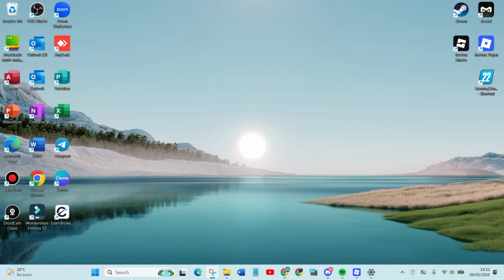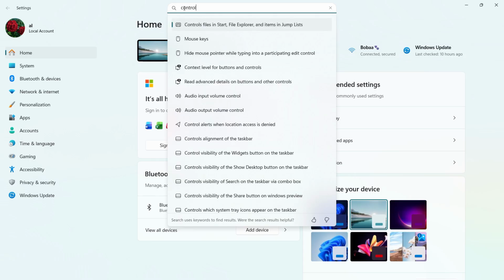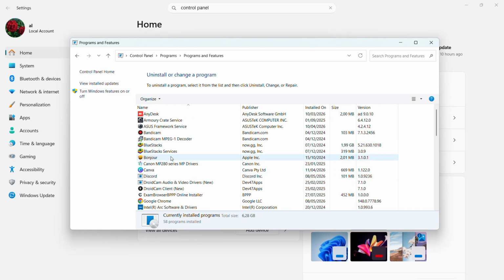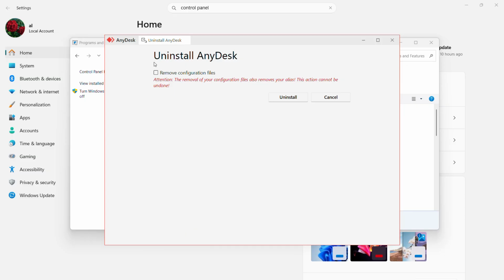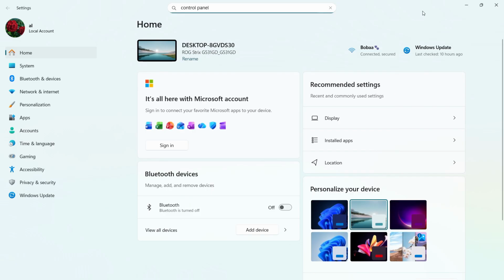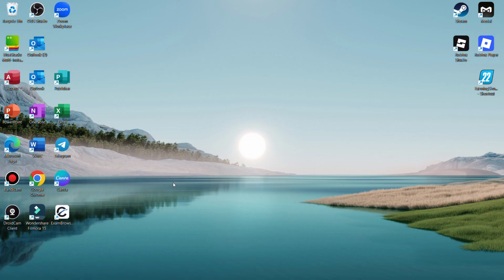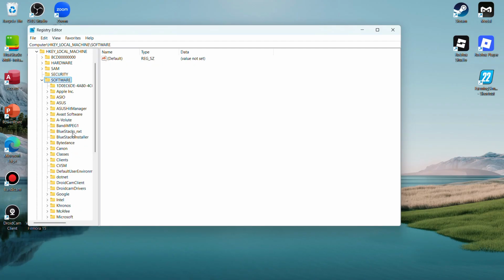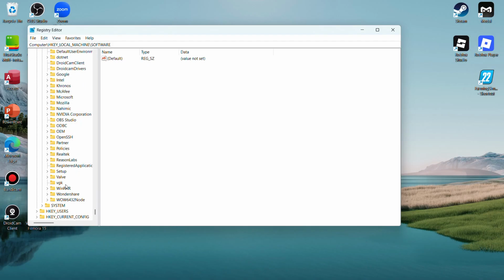How to Uninstall Any Program and Remove Leftovers in Windows 11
Stuck with applications on your computer that you no longer use or want? You can easily remove them to free up disk space and unclutter your Start menu. Windows 10 and 11 both include a built-in uninstall option available through the Start menu, Settings screen, and Control Panel.